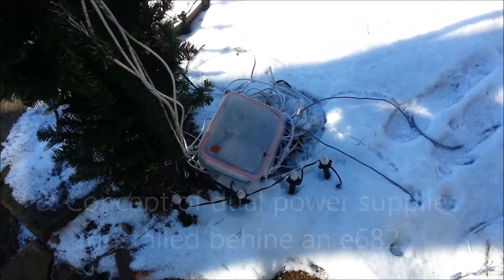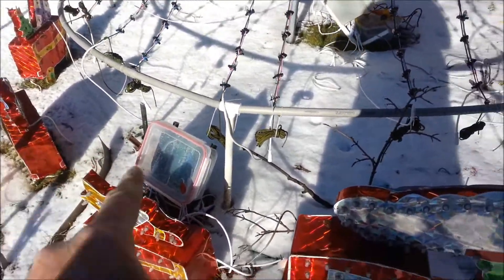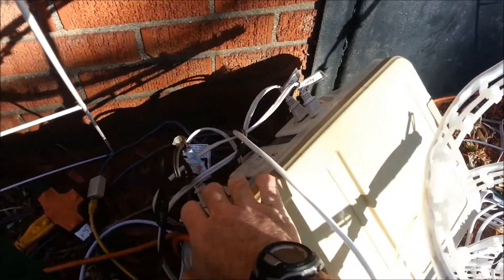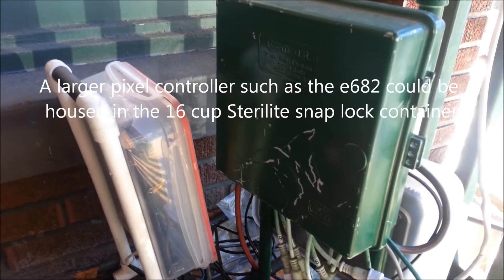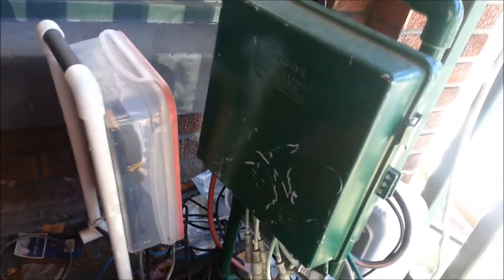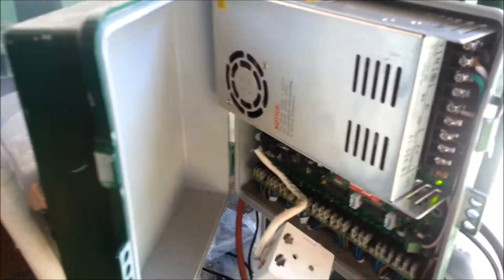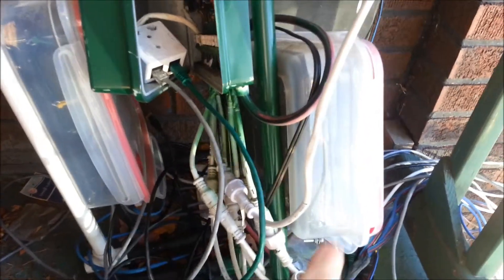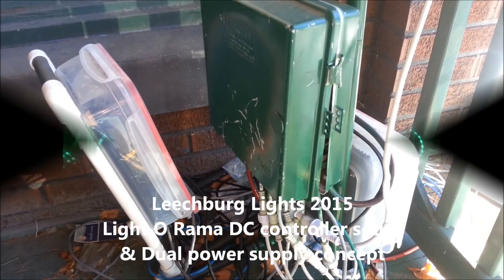Light O Rama CMB24DC Controller Setup in the Display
This is a video I created to show how I use a central power supply to run my Light O Rama DC controllers  using a central power supply.  The core power hub has 2 free computer power supplies that drove more than 1000 dumb RGB nodes/modules.  I re-used some items from my old Light O Rama builds (now torn down for the new RGB controllers).  This is the second year with this setup and I have not yet seen a failure in any of the hardware.